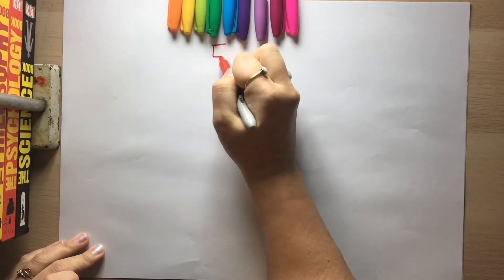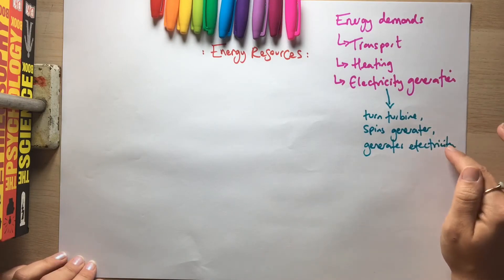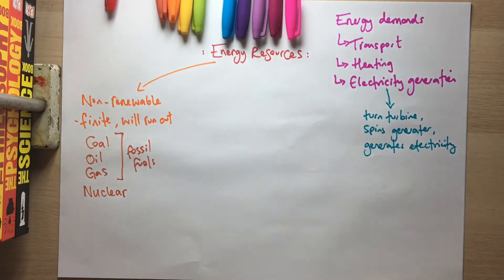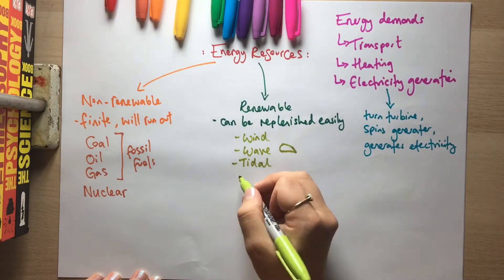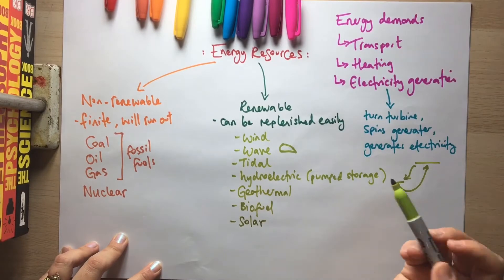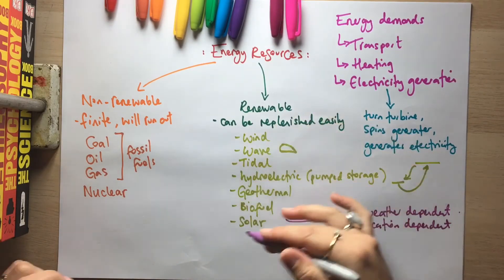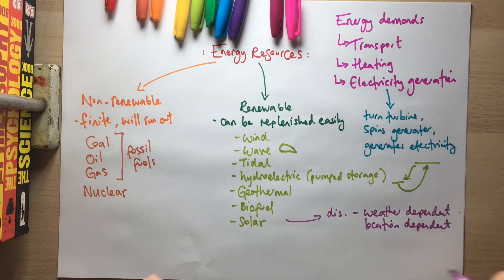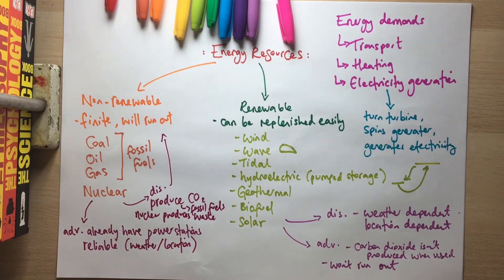Energy Resources revision (AQA P3)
Revision video for P3 - Energy resources, part of the AQA Physics/Combined Science Trilogy specification.
Summarises: energy demands, renewable and non-renewable energy resources, advantages and disadvantages of each, brief explanation of generating electricity